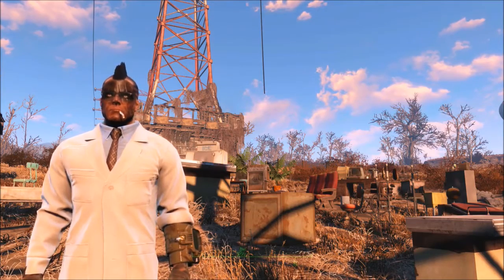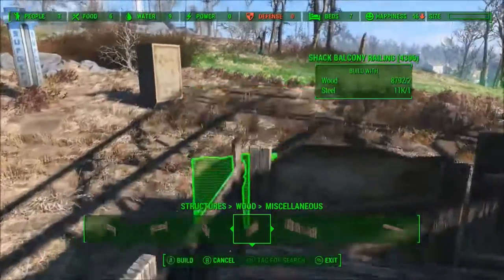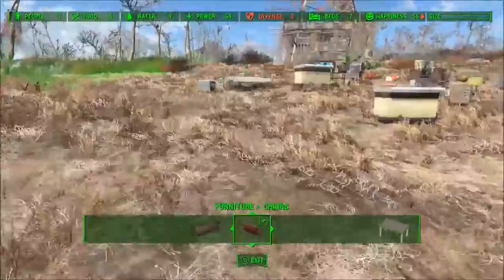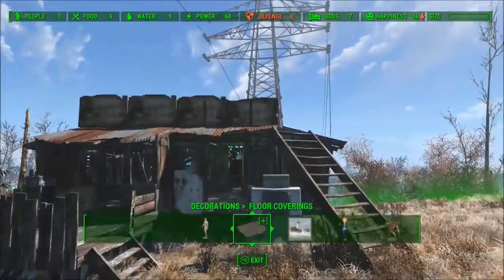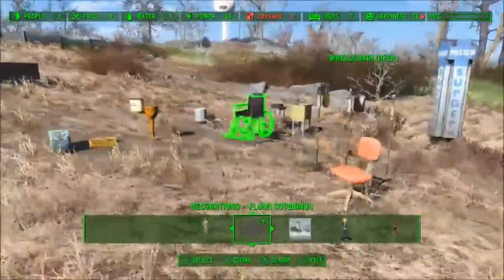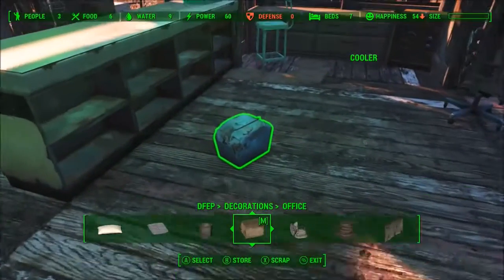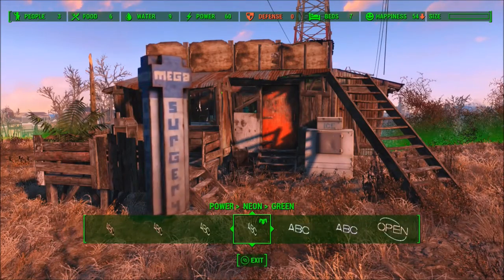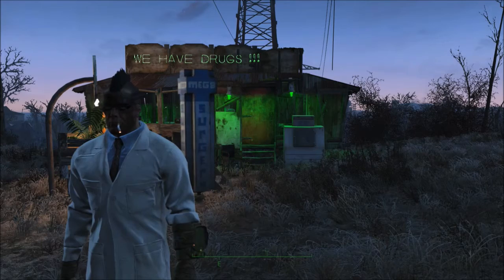Abernathy Farm: Let's Build a Clinic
In this episode, Dr. Strontium builds a clinic as part of his court appointed community service. That's right, I didn't study medicine for six years in a metal shed to be called Mr. My diploma may be printed on a molerat hide but it's none the less valid. Anyway, take your pills and enjoy the video.